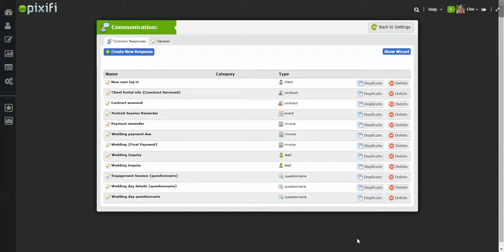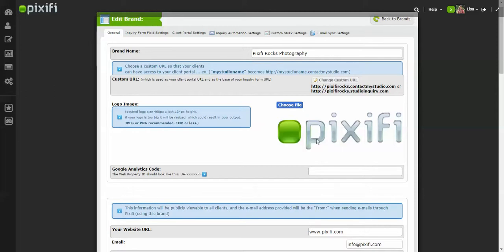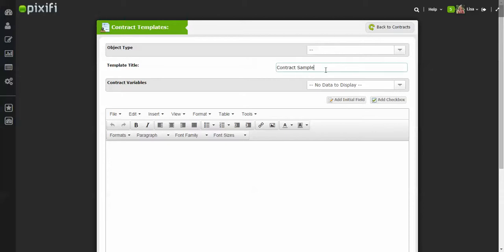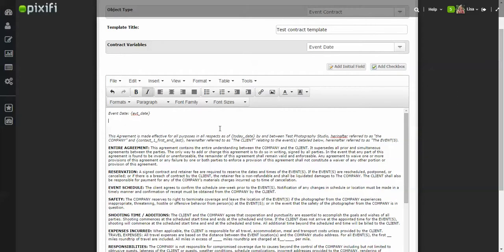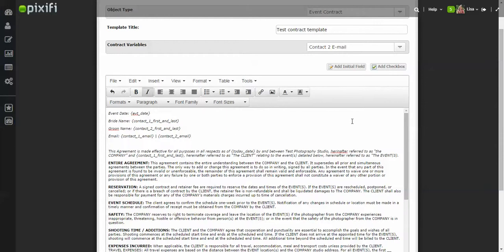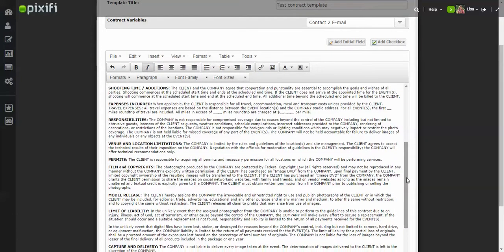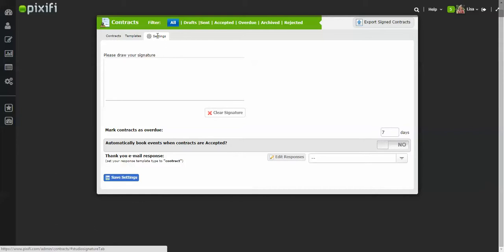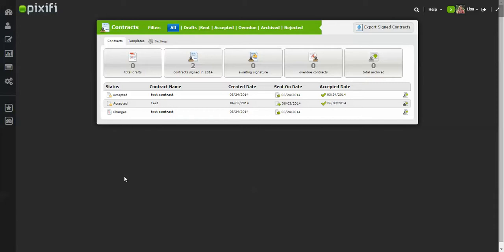Setting Up Contract Templates and Using Contract Varibles